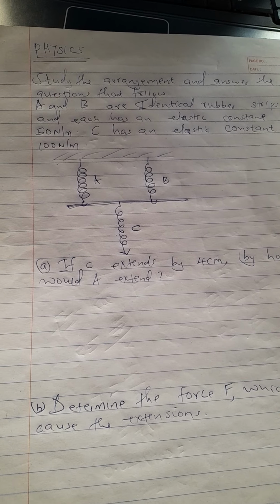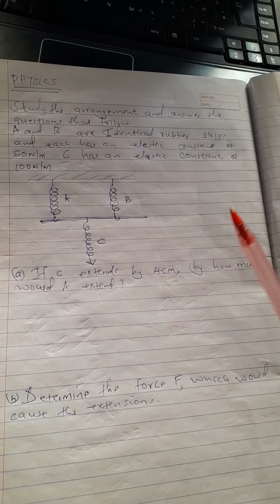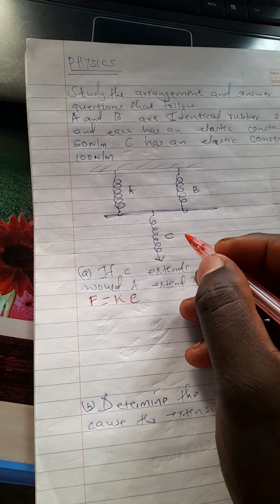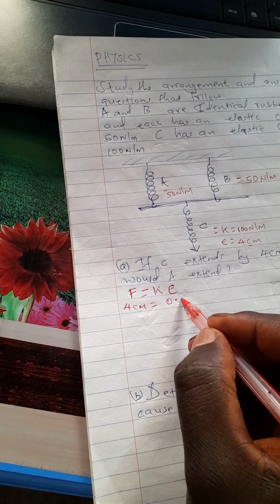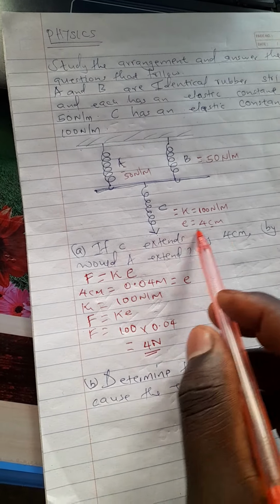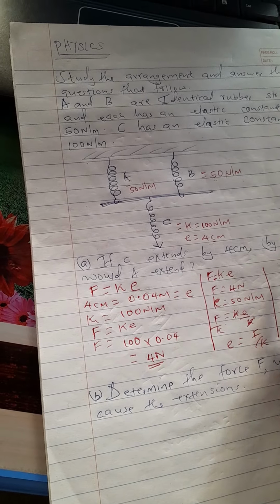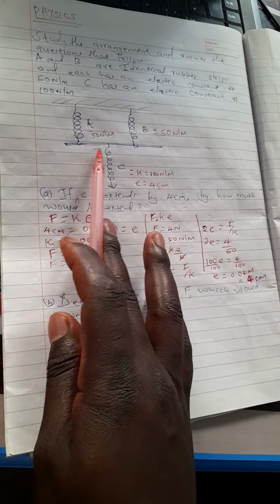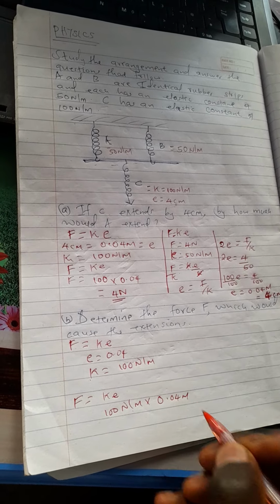hookes law, by Tr. Ondati Victor